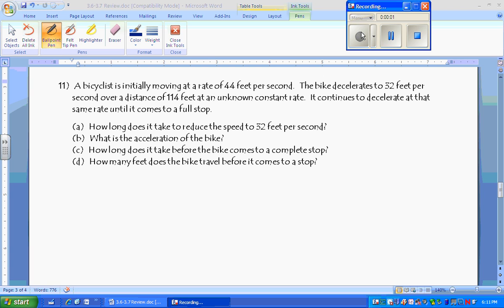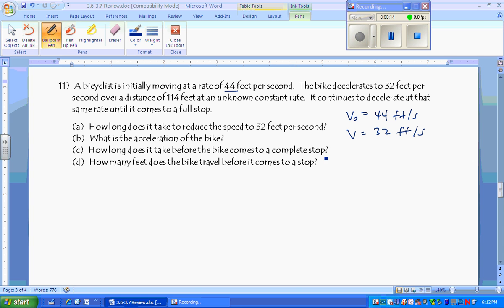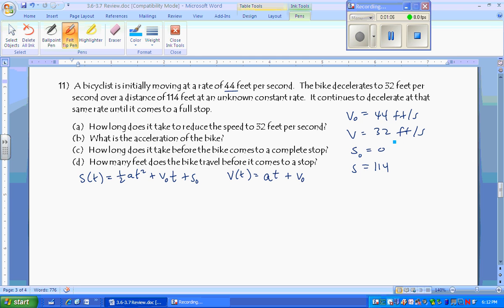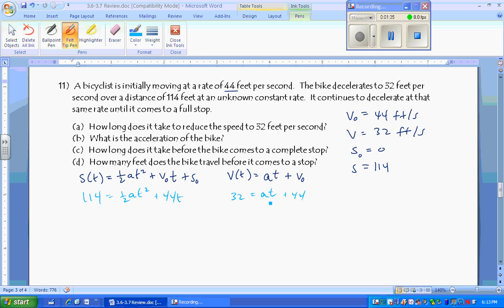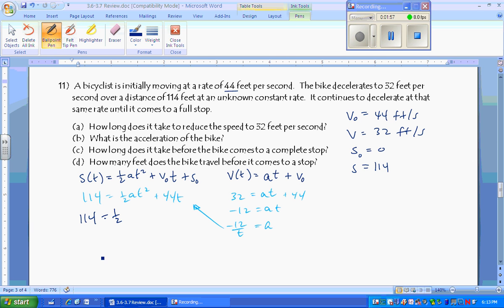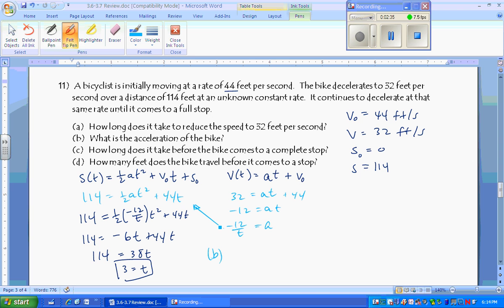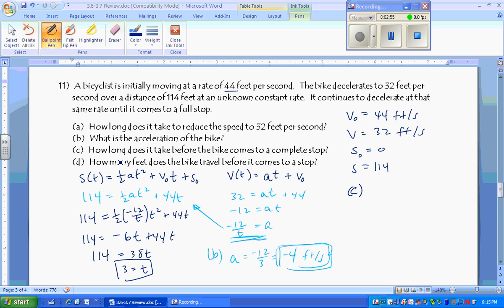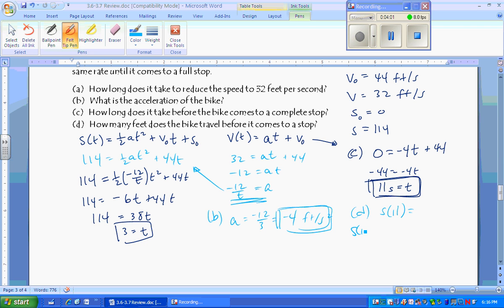Calculus 3 6 3 7 review #11